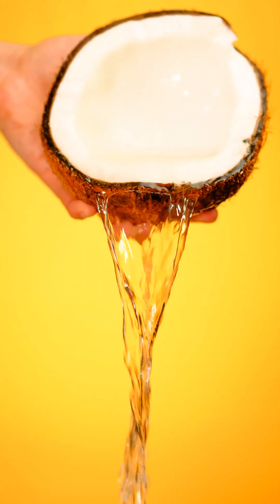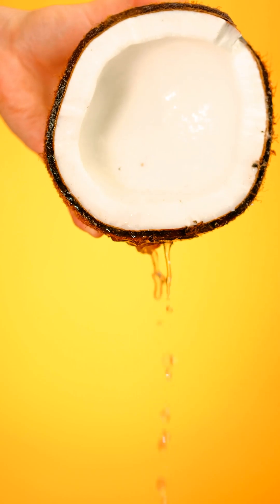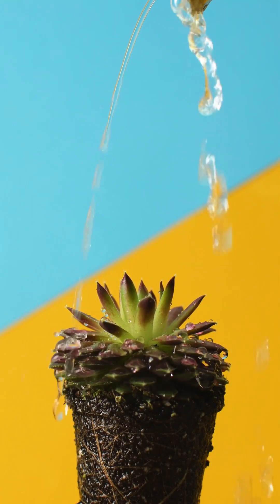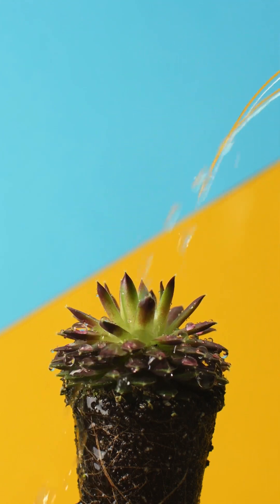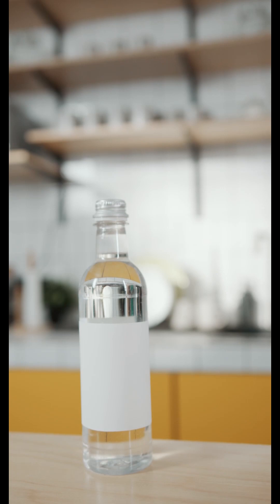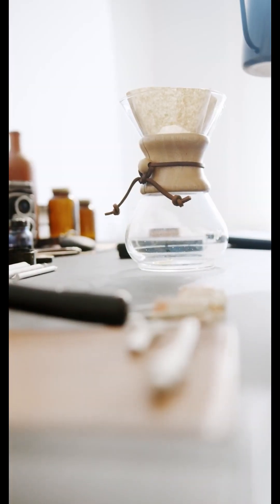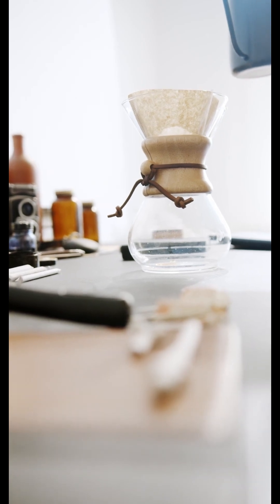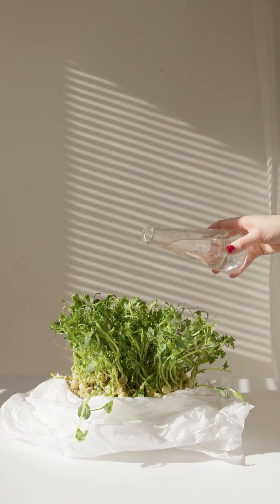What is the Best Water to Drink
Everybody knows that water is important for a good health but can we make better use of water for our health?

 In the mentioned video I will respond to a few questions that may help you to understand how water affects our health:

1. Why do we need water?
2. What happens if we don’t drink enough water?
3. How much water do we have in our body?
4. How much water do we need?
5. How to increase our water consumption?
6. When is best to drink water?
7. What happens if we drink too much water?
8. What is the best water to drink?

Key words for the video:
What is the Best Water to Drink, How much water is too much in a day, What is the Best Time for Drinking Water, Drinking 3 liters of water daily, Hydration, science of water, overhydration, dehydration, water, fresh water, drinking water, hydration tips, how to stay hydrated, signs of dehydration, sports hydration, drink water, tips to stay hydrated, electrolytes, staying hydrated, hydrated vs dehydrated, too much water, water poisoning, how much water, water intake, hyperhydration, body composition, When is best to drink water, Why do we need water, How to increase our water consumption, tips, health, eugenius, best water